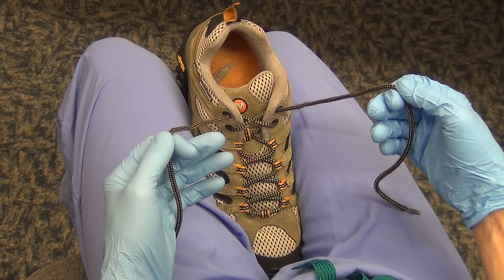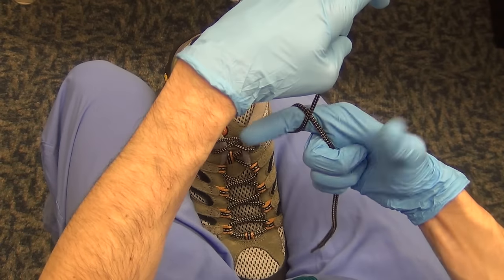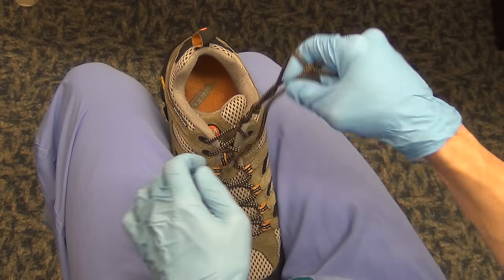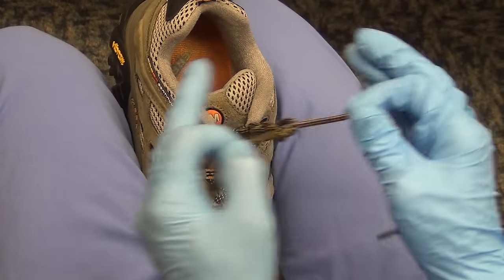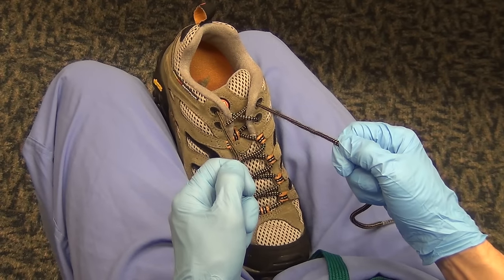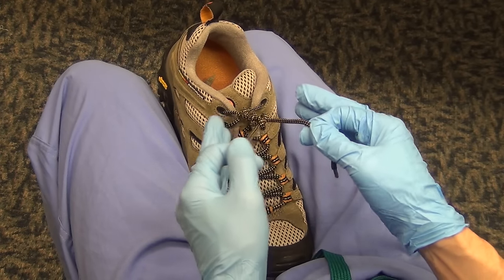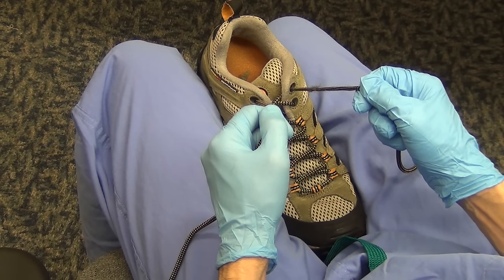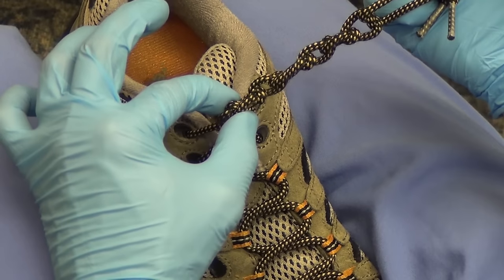Surgical Knot Tying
Dr. Christopher Morosky from UCONN HEALTH reviews a silly but memorable way to learn how to tie one- and two-handed surgical knots.

Chapters
00:00 Introduction
00:34 Two-Handed Knots
01:19 Index Finger
03:15 Thumb
04:29 Index Finger to Thumb
05:30 Crossing
07:20 Square Knots
08:45 One-Handed Knots
09:22 Karate Chop
11:04 Figure 4
12:55 Crossing
13:59 Square Knots
14:43 Conclusion